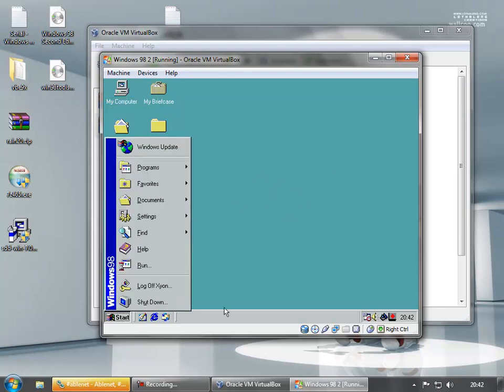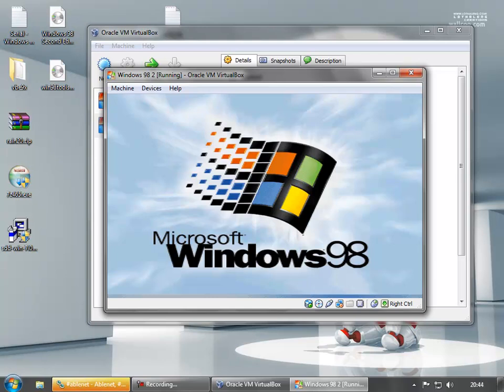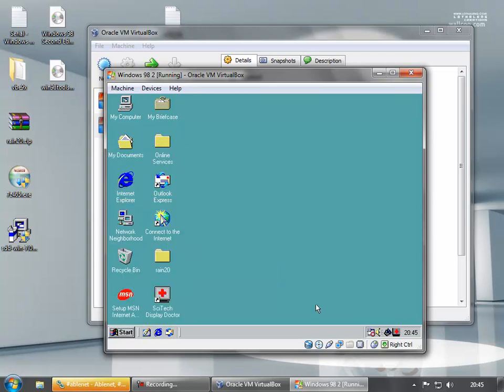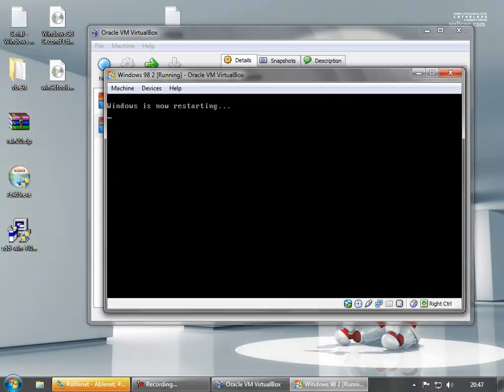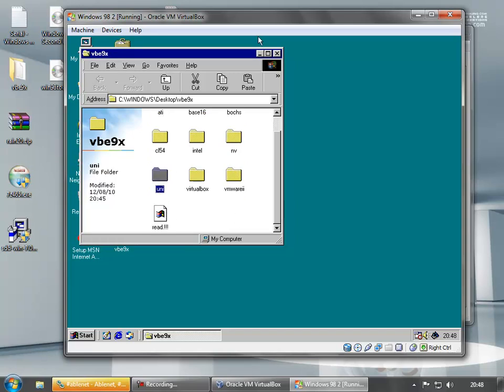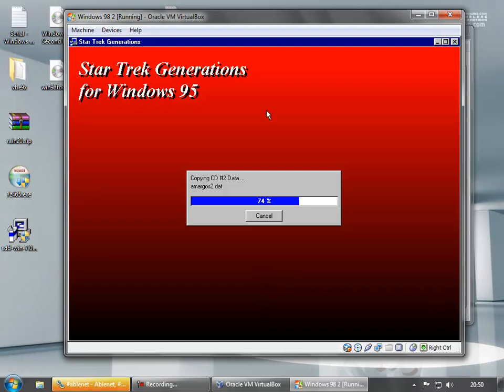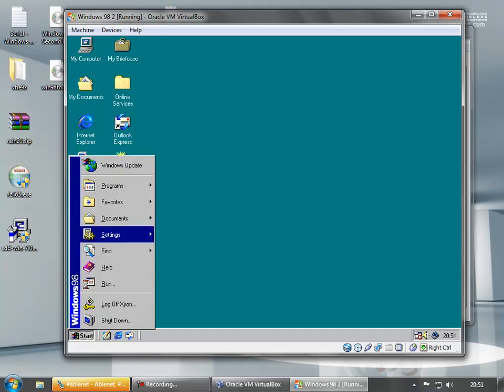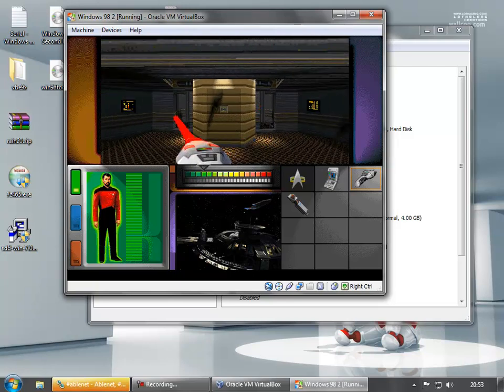Windows 98 Virtualbox Setup (part 3)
Third part of the windows 98 virtualbox setup videos.